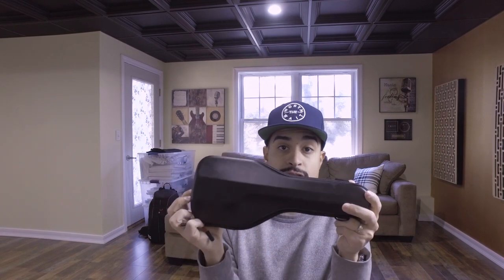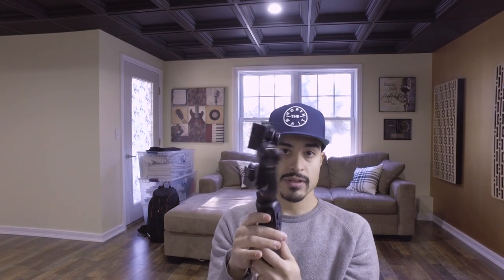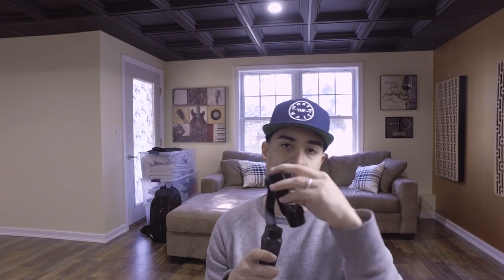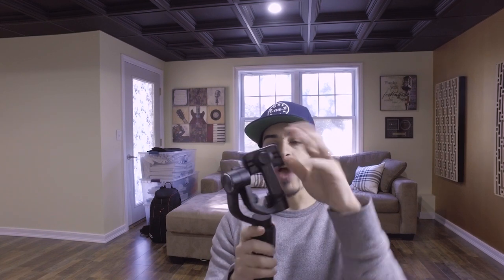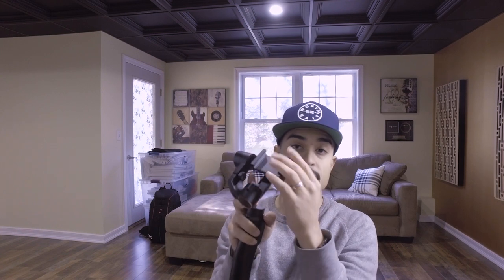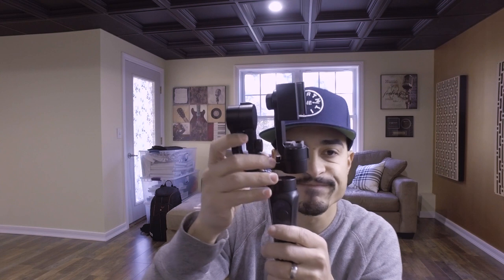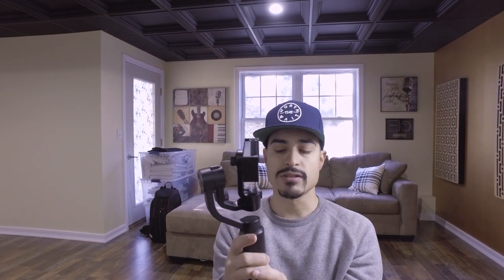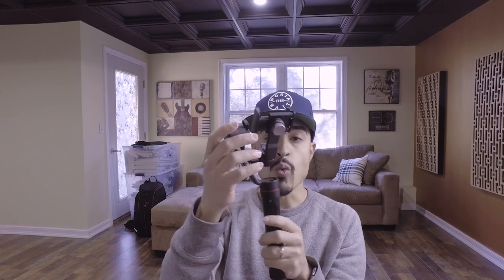Mobile Gimbals - Having The Right Tools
Having the right tools when being creative is very important. You can have many tools and still not have the right one.

Gimbals:
Zhiyun Smooth 3

 SONY A7III

Gorilla Pod
WHAT I USE:
 SONY A7III

Gorilla Pod